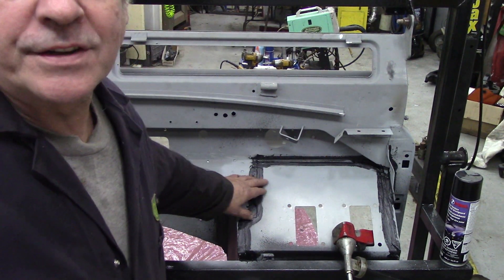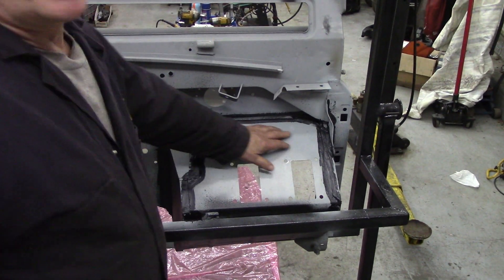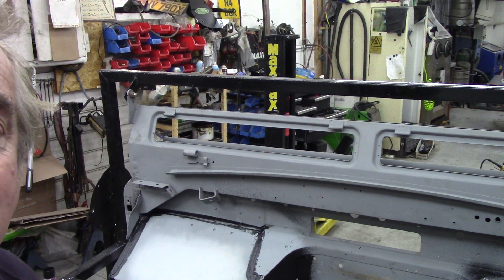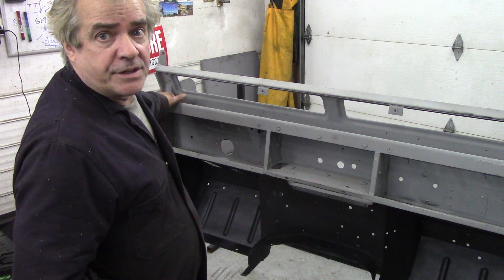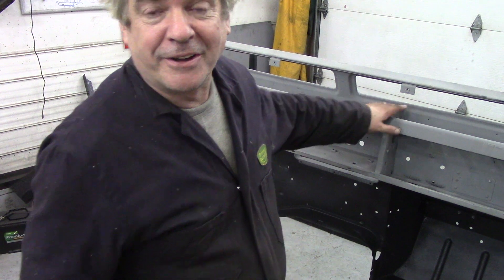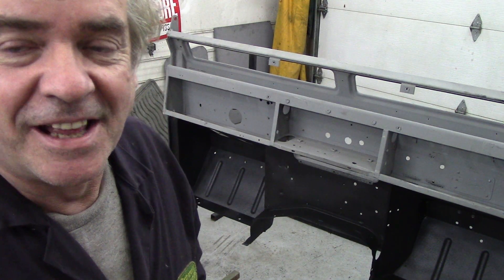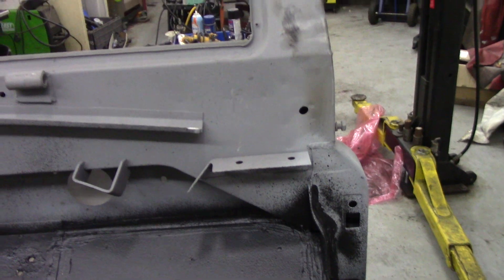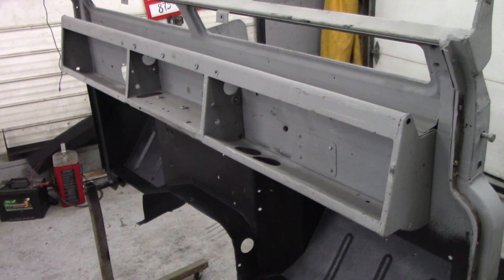Series 2 bulkhead rebuild Part 5 Final